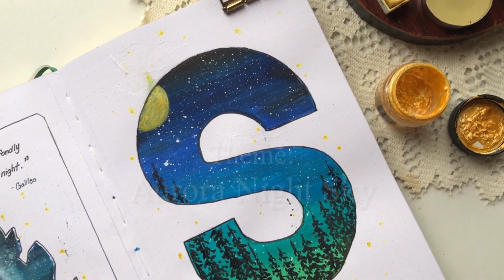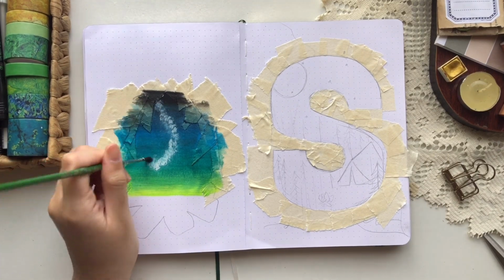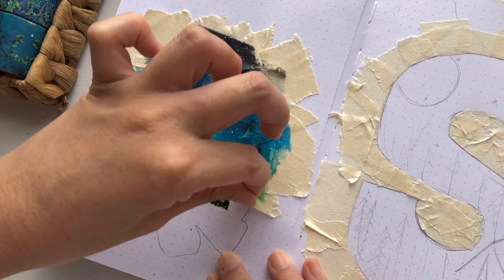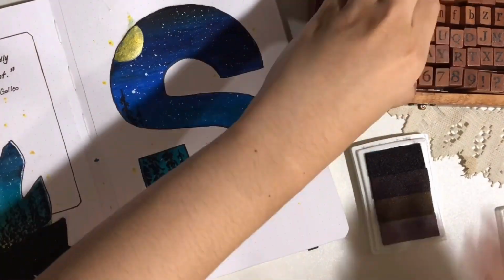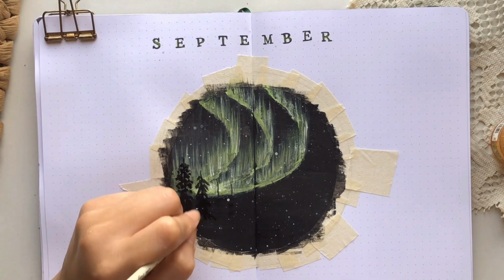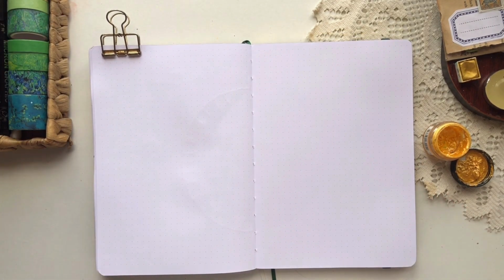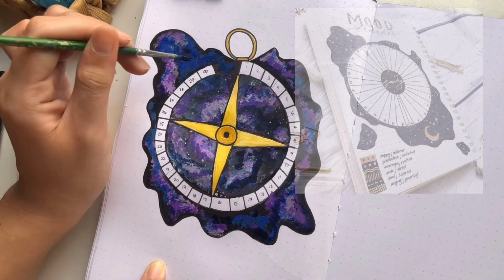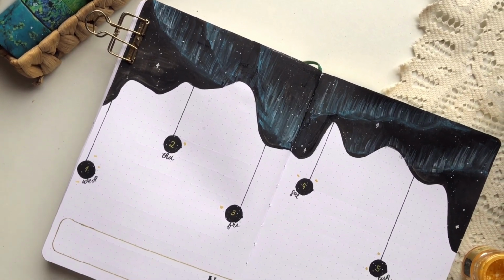September 2021 | Plan With Me | Aurora/Starry Night Sky Theme | How to Paint Aurora + Galaxy Skies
Hello everyone! Hello SEPTEMBER! It’s already the start of the -BER months! For some, it signifies the start of Autumn/Fall and for us, here, I pretty sure that I’ll start hearing Christmas songs sooner or later😅

My theme this month is the AURORA NIGHT SKY! ✨🌌 I’ll be showing you how to paint a gradient starry nightsky, some pretty aurora borealis and even some galaxies! So get your paints and be ready✨

Relax and enjoy watching!✨

P.s. Watch in HD for better viewing🙂

Let your own creativity make wonders to your bullet journal! Toodles and enjoy watching♡

Journal:
Hiraya Journal Alindanaw 160Gsm Dot Grid Notebook

Pens:
UNI POSCA ACRYLIC PEN (BLACK)
Paperwrld Shop Rapidograph Black Pens (0.8, 0.5, 0.3, 0.2, 0.1, .005)
Tombow Fudenosuke Calligraphy Brush Pen (Hard Tip)
DongA Metallic Gold Pen

Paint:
Miya Himi Jelly Gouache Set
Speedball Calligraphy Ink (Gold)

Brushes:
Flat Brush
Round Brush
Detail Brush
Angle Brush

Stationery:
Masking Tape
Washi Tape
Paperwrld Shop Alphabet Stamp Set
Scissors
Roller Glue Tape
Compass
Journal Stencil Set
Mechanical Pencil
Staedtler Eraser
Ruler

I N S P O

Monthly Spread (Circle Format) @bumblebujo

Goal Tracker (Monthly Template) @The Inspiring Lifestyle

Hello there! ♡
I am so glad you stumbled upon my humble channel!

My name is Chelsy ♡
I am a creative being who is passionate about creating something wonderful through the pages of my journal.
I have started Bullet Journaling in 2018 and have since continued to create in my journal. It had helped me grow my passion for creating as well as personal productivity and goal achievement.

I mostly share Monthly Plan With Me videos, so if you are interested, I hope you enjoy watching my videos. Thank you!♡